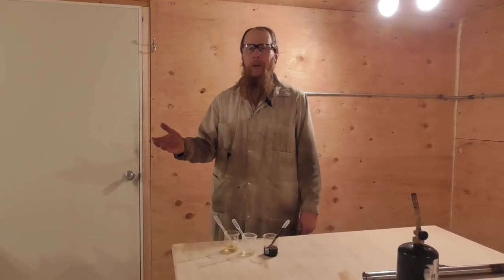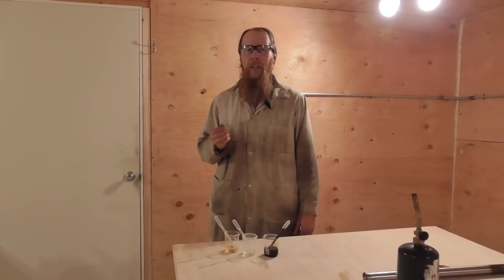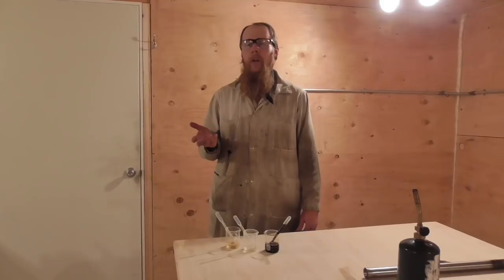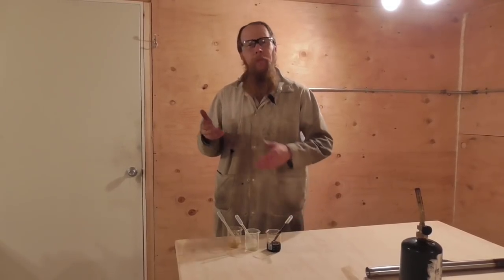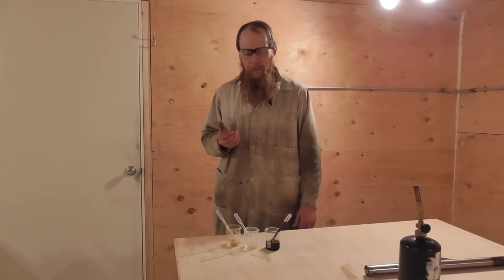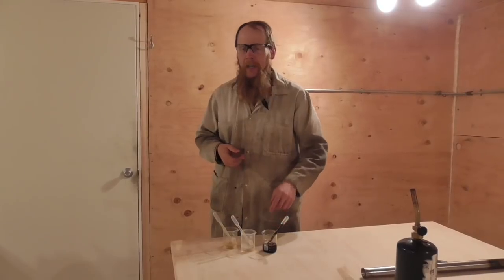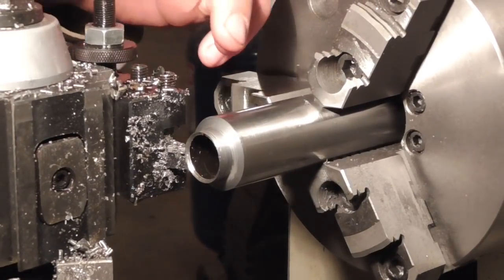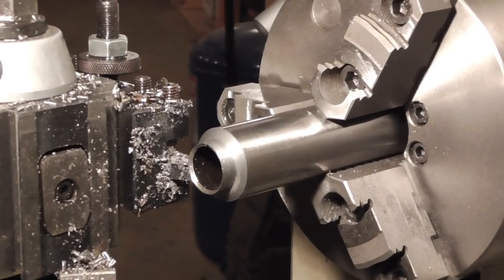Initial Comparison of Cutting Oils (TIS111)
In this episode, the Idahoan compares canola oil and sulfurized canola oil to his default machining oil for general lathe and milling machine operations.